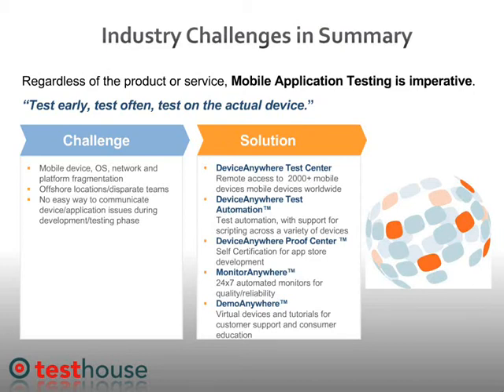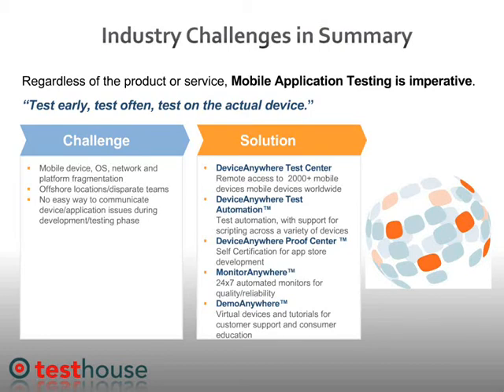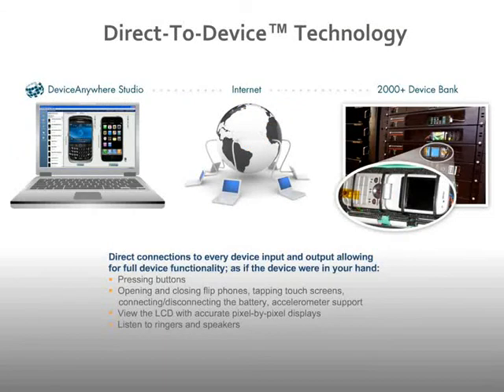Webcast on Mobile Testing Part 3/7 (Testhouse)